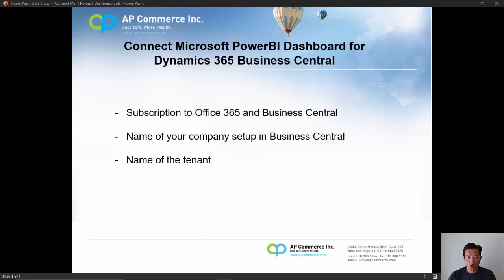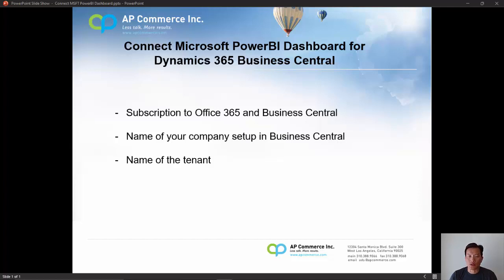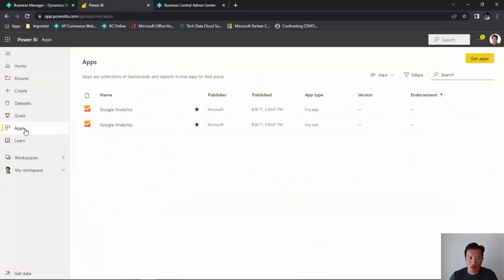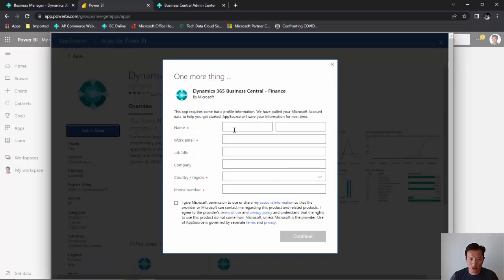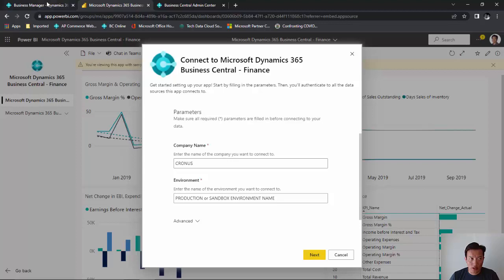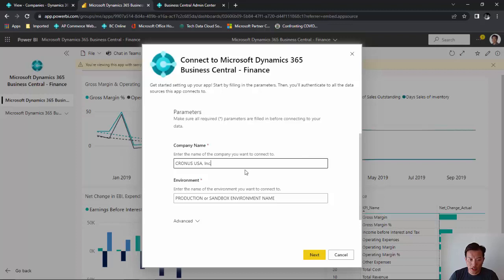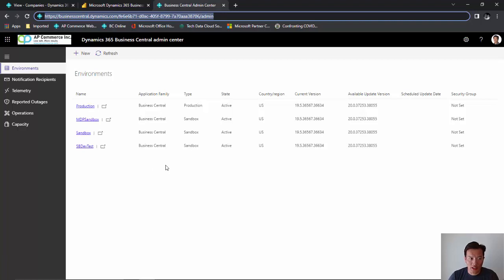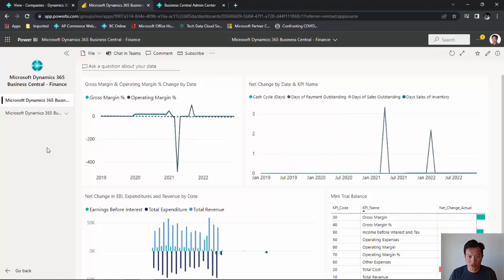Connect Power BI Dashboard to Dynamics 365 Business Central in 2 minutes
Connect standard Microsoft Power BI Dashboard to Dynamics 365 Business Central in 2 minutes